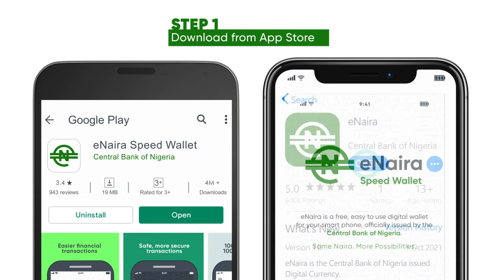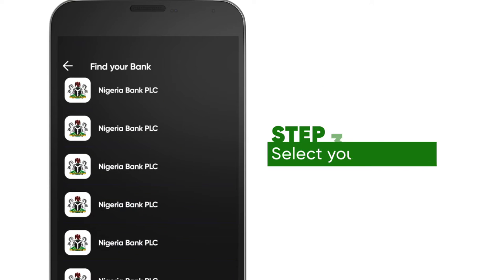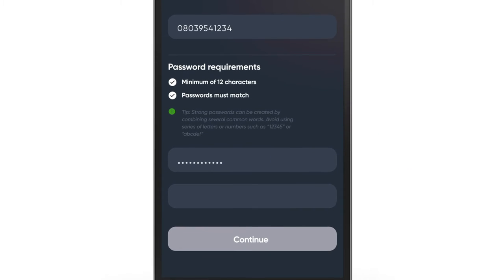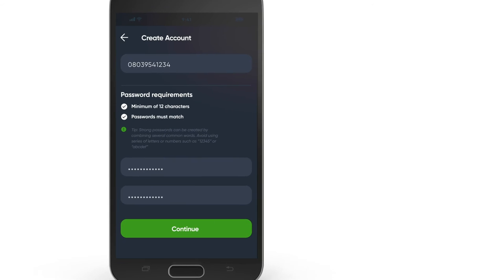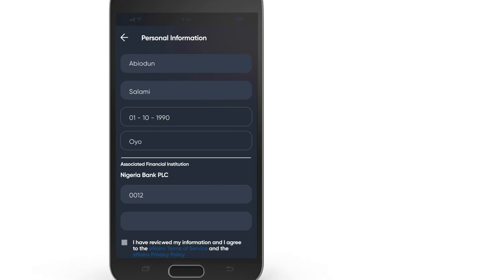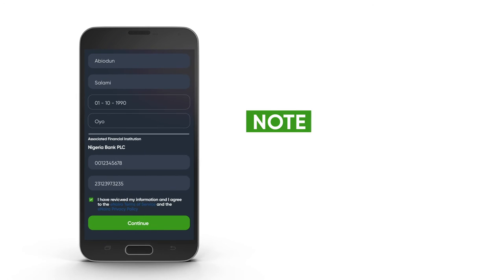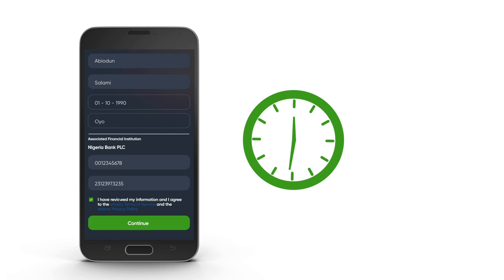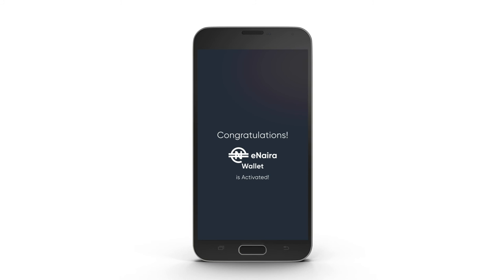Get Onboarded on the eNaira. Same Naira. More Possibilities.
Demo video on how to get onboarded on the eNaira.